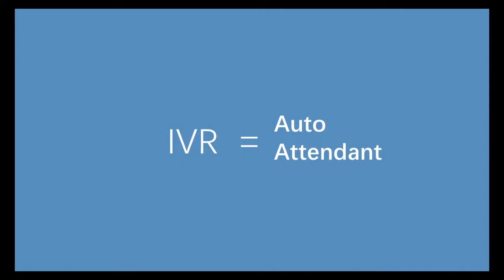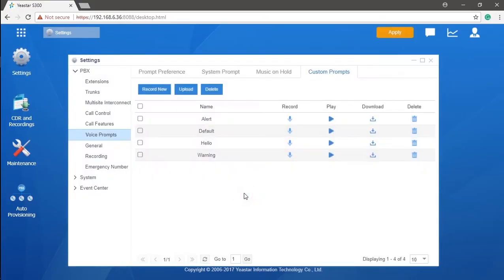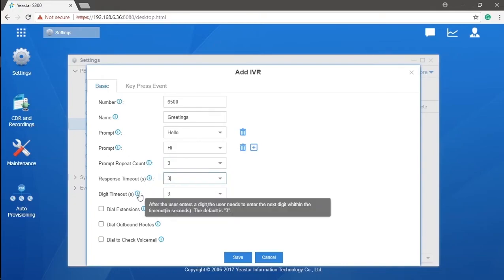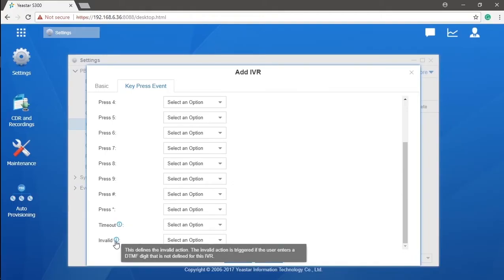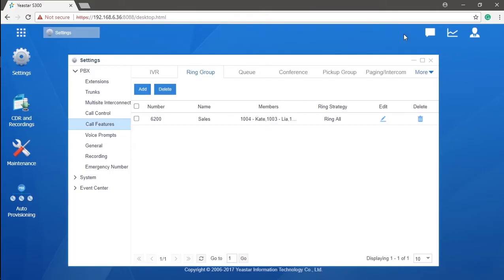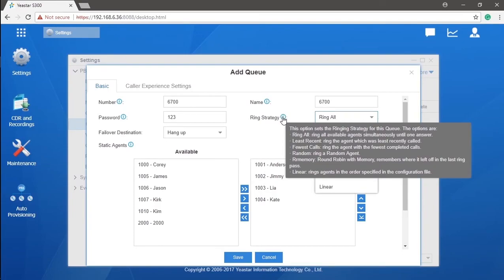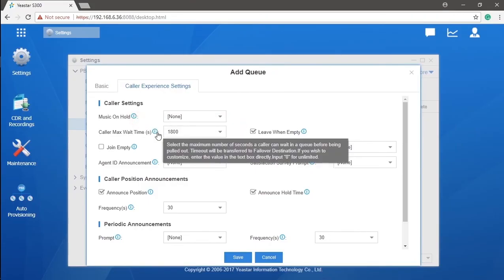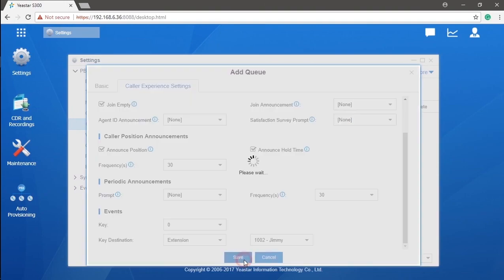Configuración de centralita VoIP Yeastar S Series Nivel básico Sesión 6 Funciones de llamada I